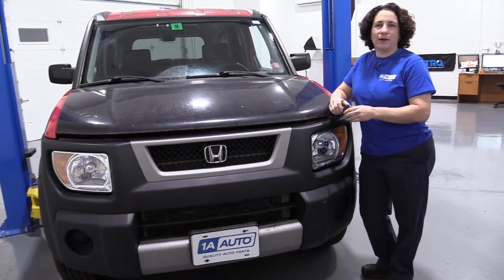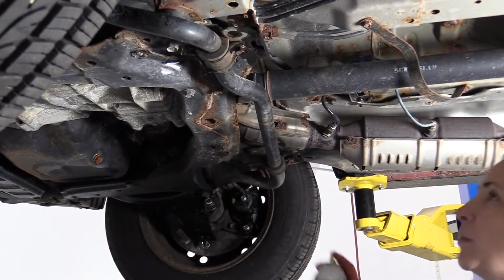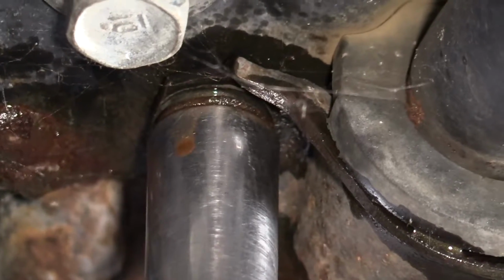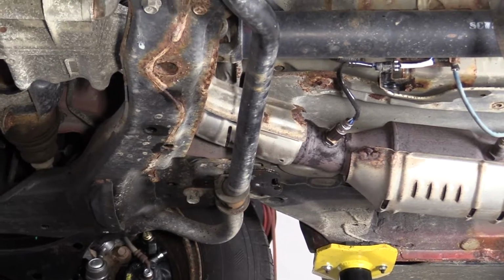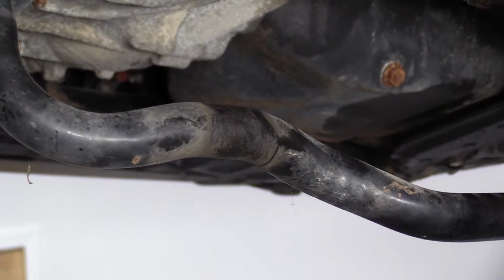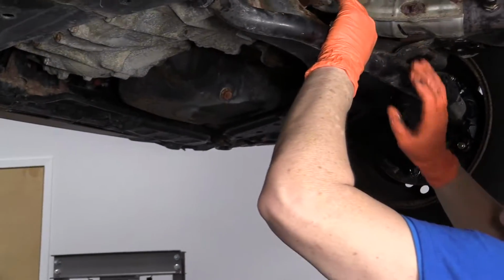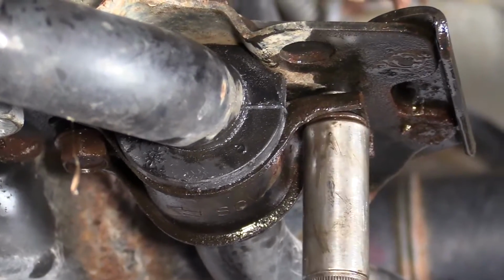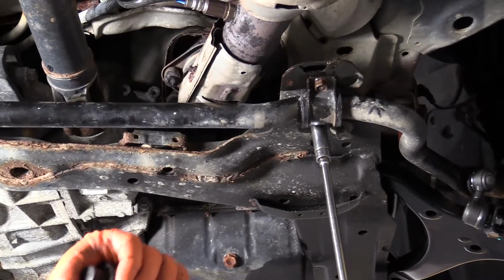How to Replace Sway Bar Bushings 03-11 Honda Element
In the video, 1A Auto shows how to replace sway bar bushing. The video is applicable to the 03, 04, 05, 06, 07, 08, 09, 10, 11 Honda Element

This repair was done on a 2005 Honda Element EX 2.4L and the process should be similar on the following vehicles:
2003 Honda Element
2004 Honda Element
2005 Honda Element
2006 Honda Element
2007 Honda Element
2008 Honda Element
2009 Honda Element
2010 Honda Element
2011 Honda Element

🔧 List of tools used:
• 14mm Socket
• Ratchet
• Socket Extensions
• Rust Penetrant